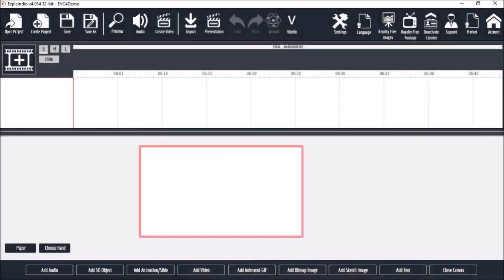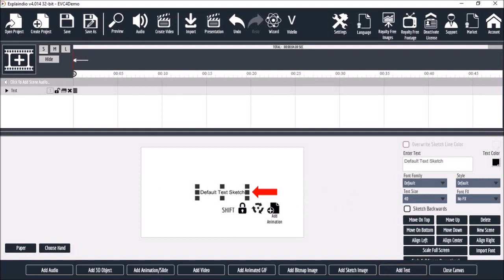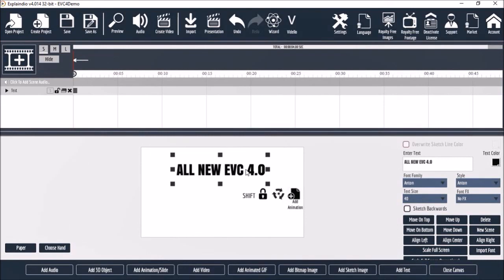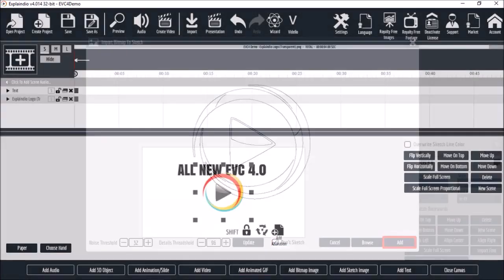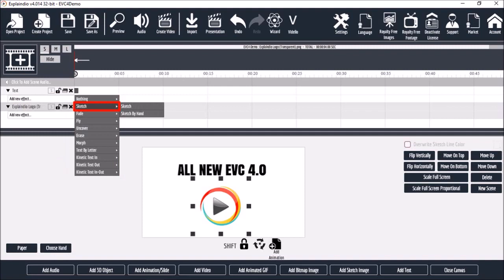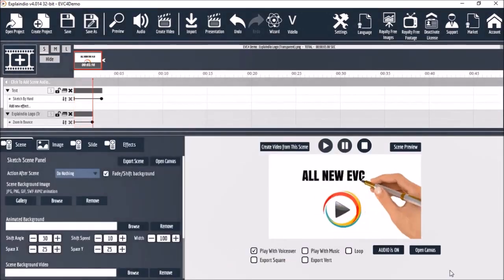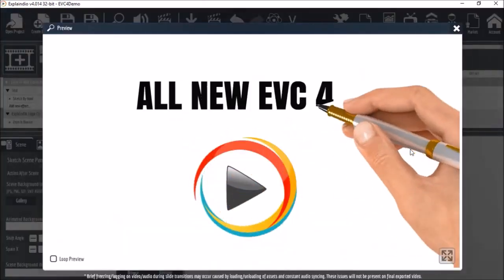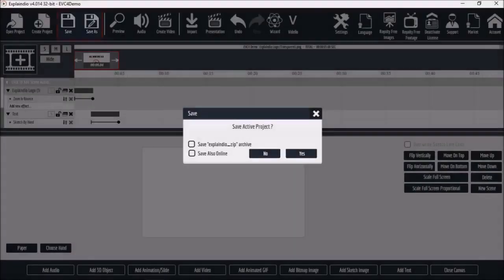How to make converting animated marketing videos in just 3-steps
No coding, design or technical skills required.

Just select a scene template, tweak, and done.

Watch the demo now